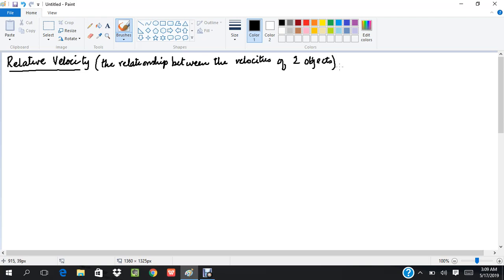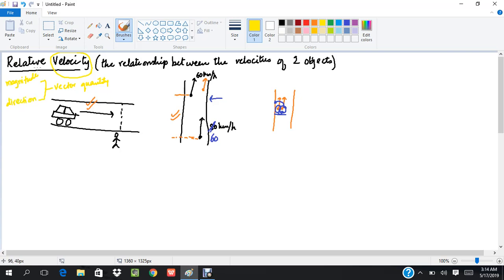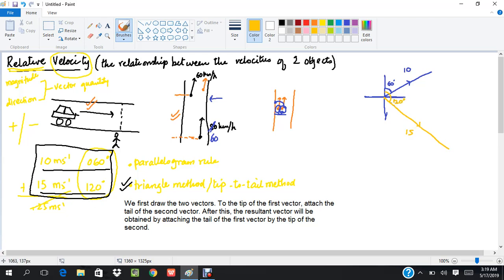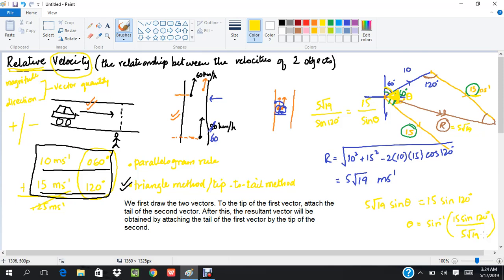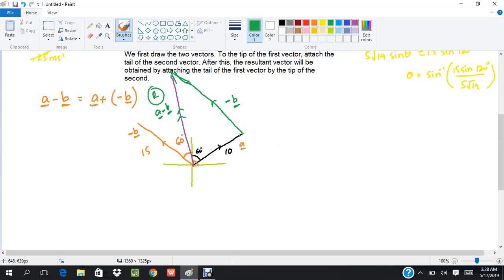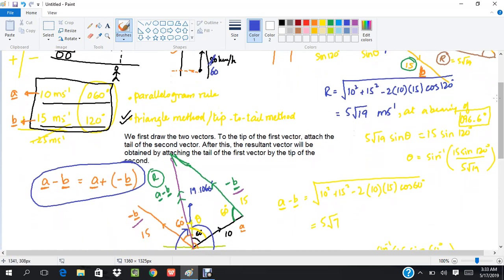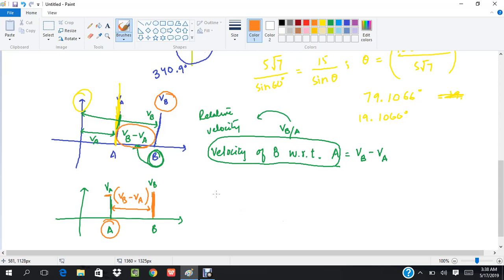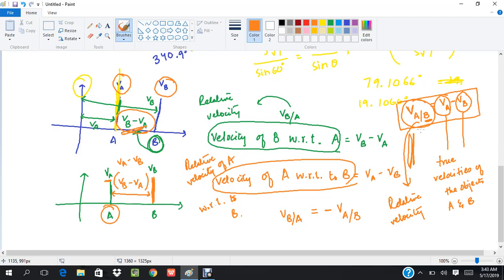Relative Velocity: Basic Concepts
In this video, we start off the O level Add Math topic "Relative Velocity". We'll study what exactly is meant by Relative Velocity and its daily-life applications. We will review vector addition and subtraction, and finally, we'll derive the relative velocity equation and discuss its uses.